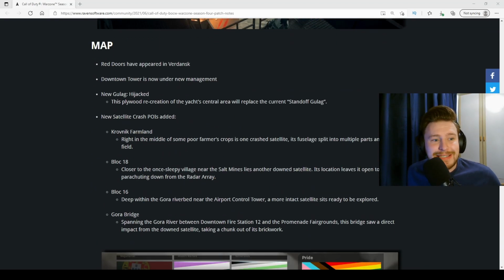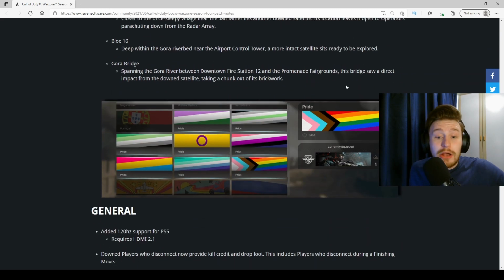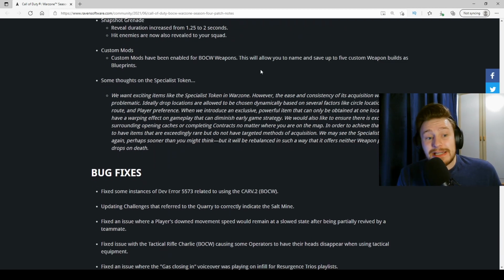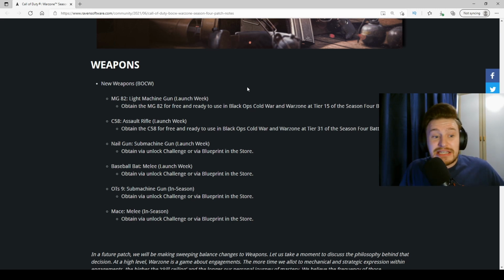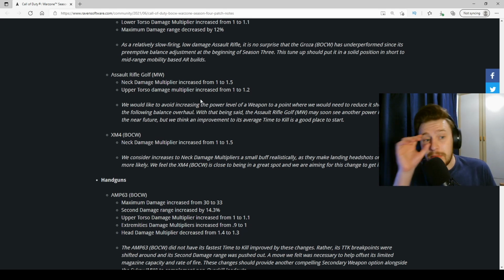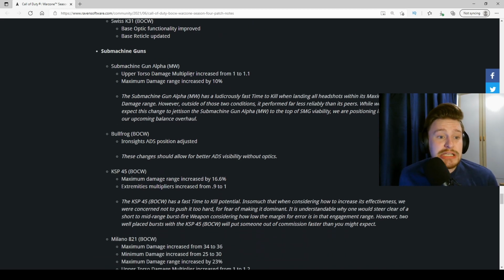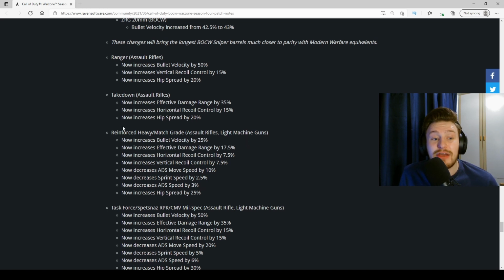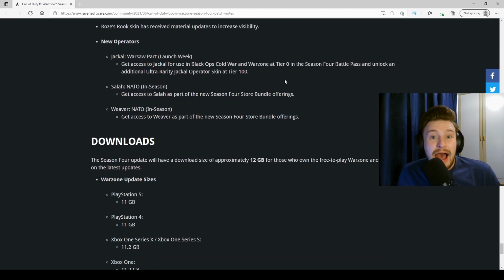HUGE Warzone Season 4 Changes, Big Meta Shifts and New OP Weapons! Full Patch Notes Breakdown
All of The HUGE Changes to Warzone Season 4, Big Meta Shifts With New OP Weapons, Attachment Changes , AMAX Nerfs and a TON of Weapon Balancing!

Hopefully you all find this video useful! I tried to keep it as concise as possible, but there was a LOT to cover so hopefully this keeps you all in the loop!

0:00 - What we see from Season 4
0:56 - Red Doors
1:42 - Map Changes/ Additions
3:01 - General Additions to Warzone
3:24 - Loot Spawn Changes
4:21 - Specialist
5:37 - New Weapons/ Weapon Tuning
11:20 - Attachment Changes
14:23 - Outro, Please Subscribe!

HUGE Warzone Season 4 Changes, Big Meta Shifts and New OP Weapons! Full Patch Notes Breakdown, Like, Huge Weapon Tuning Update for Warzone Season 4 | Amax Nerfed Again and Huge Buffs to CW Weapons, New Weapons Are Insane & Meta Changing for Warzone | New C58, MG82, and Nail Gun Best Class Setups, Similar To, All Changes Made To Warzone in Season 4, Warzone Season 4 Update and Changes and Notes.